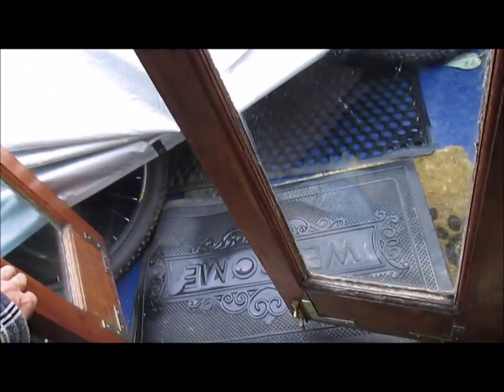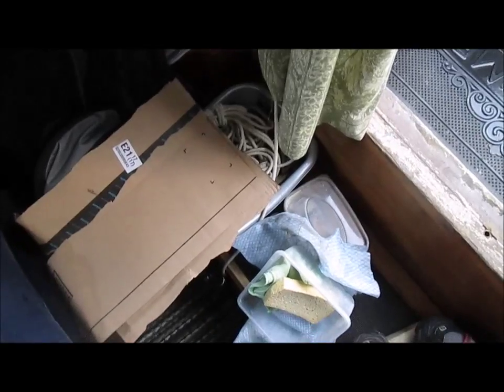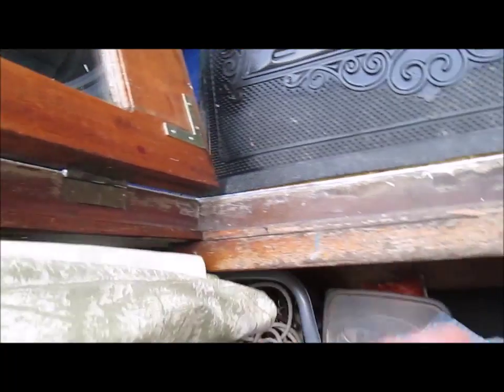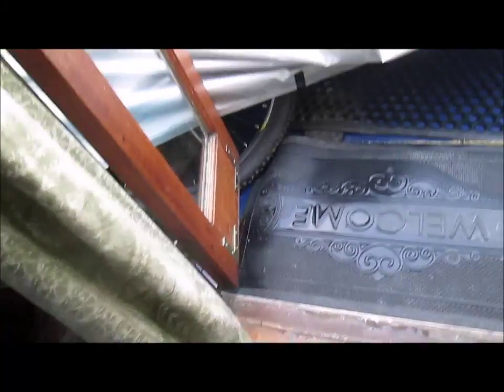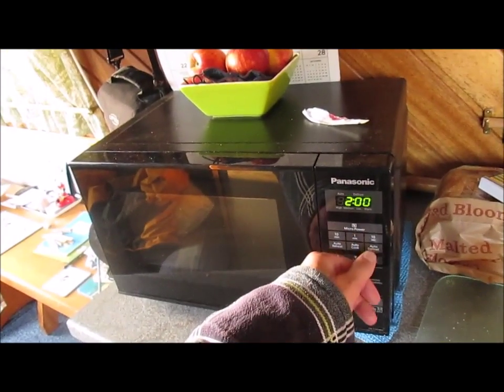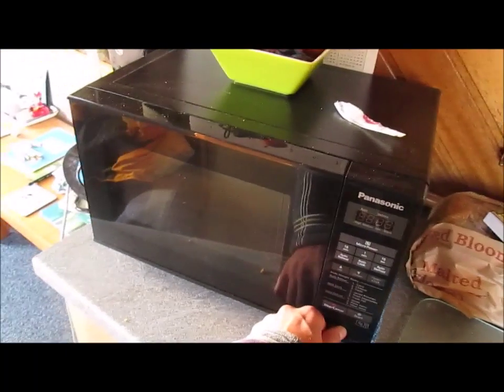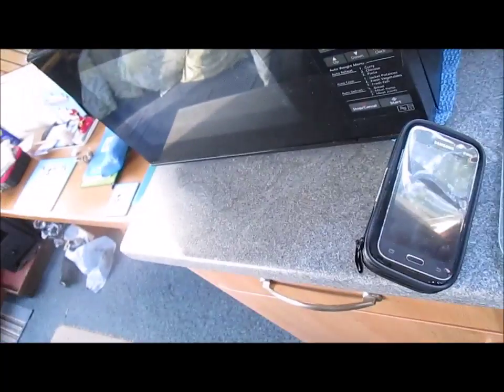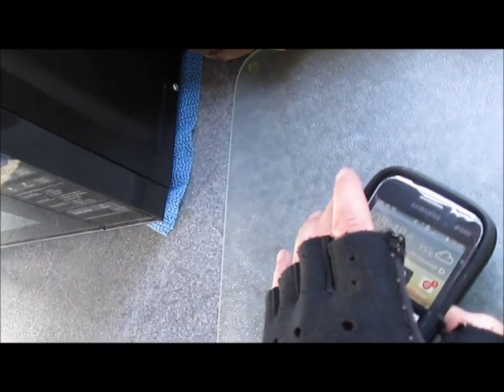Bonny Journey - Day 2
My journey from John O'Groats to lands end, narrowboat phase.
Currently on day 2 of the narrowboat journey up to the northern edges of the UK canal system.
Today's journey takes me from Calfs Heath, Staffs to Gnosall Shrops.
In this video; how a microwave works with a 1000W Besteck inverter and leisure batteries.